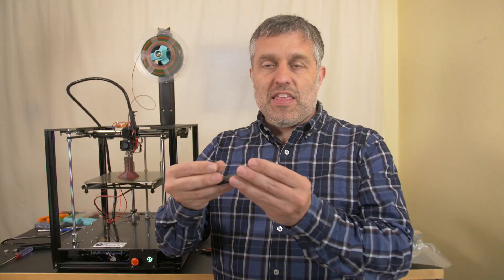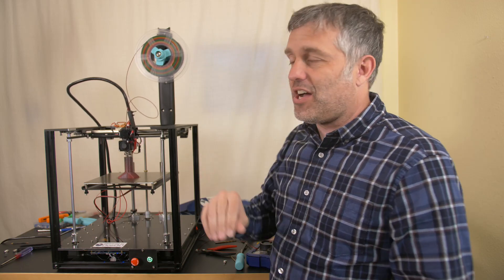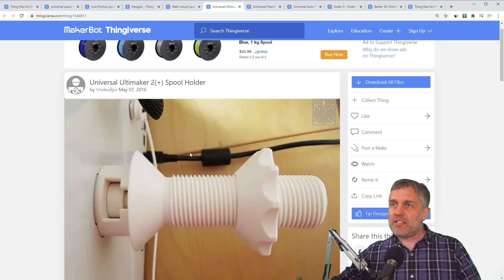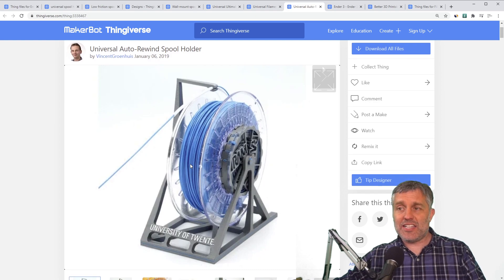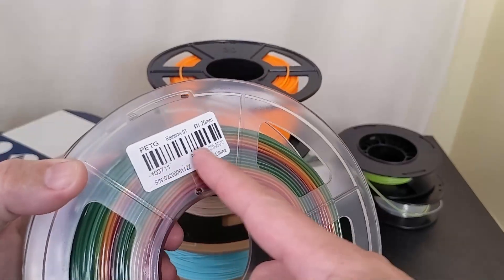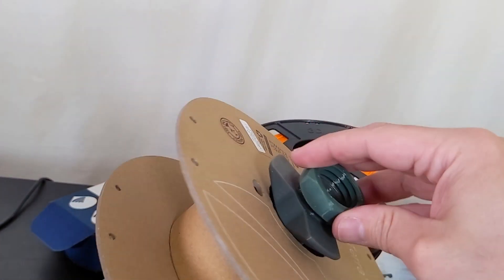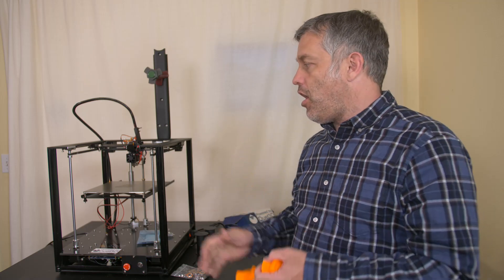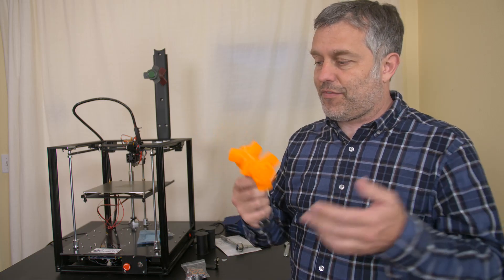The Quest For 3DP Filament Spool Holding Perfection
Why did it take me so long to make a self centering smooth bearing spool holder for any of my 3D printers. This thing is great!